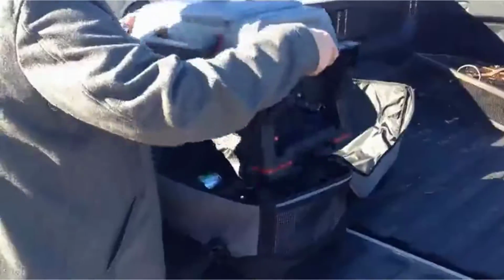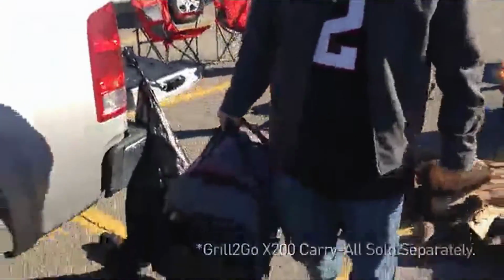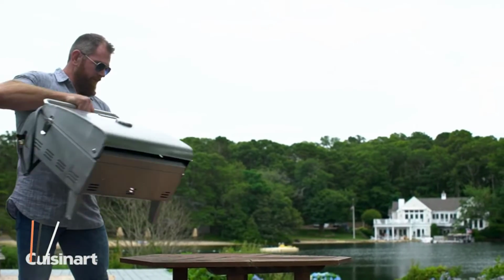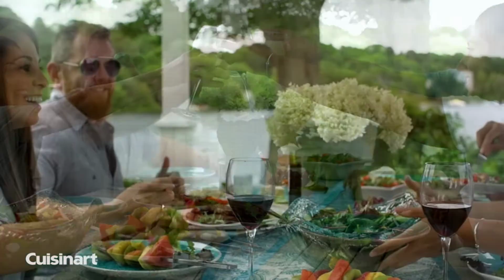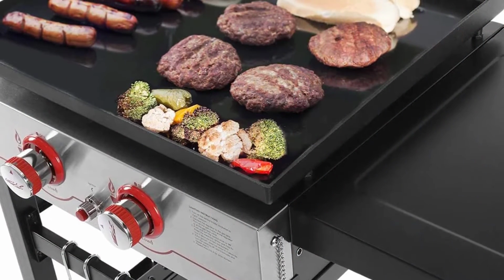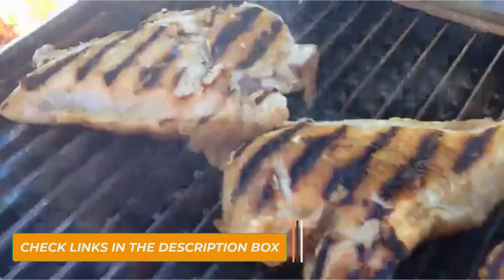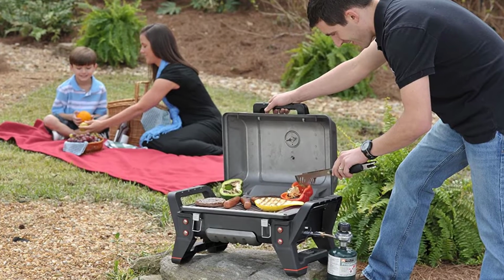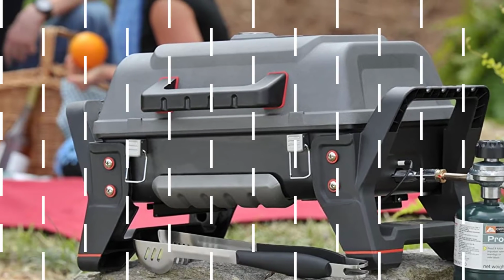✔️BBQ: Best Gas Grill Under $200 🔥 | Best BBQ Gas Grill On Amazon 2022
✔️Best Gas Grills Under 200🔥 💥
📌Product Link📌
✅ My Picks ✅1. Cuisinart CGG-306 Chef's Style Propane Tabletop Grill
✅ Best Value ✅2.  Cuisinart CGG-306 Chef's Style Propane Tabletop Grill
✅ For Beginners ✅3. Char-Broil Liquid Propane Gas Grill

★ Try Audible and Get Two Free Audiobooks
★Try Twitch Prime
★ Kindle Unlimited Membership Plans
★ Create an Amazon Wedding Registry
★ Audible Gift Membership
★ Prime Student 6 – Months Trial
★ Create an Amazon Baby Registry
★ Try Amazon Devices & Accessories
★Try Amazon Fresh
★ Try Amazon Hot New Releases